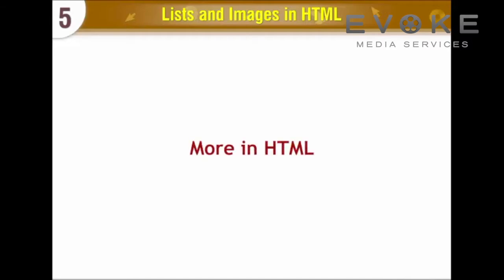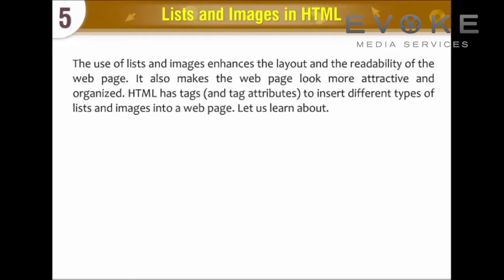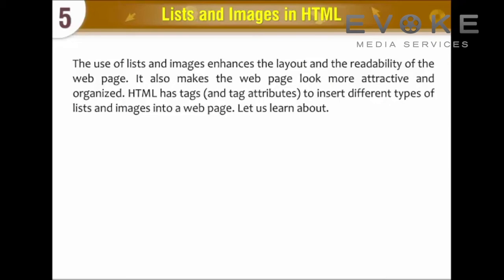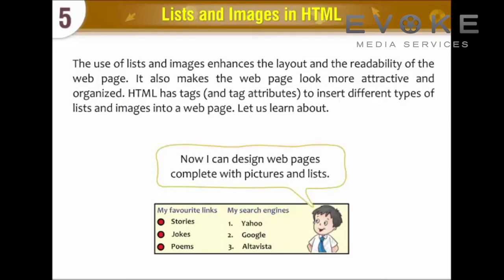More in HTML || Information